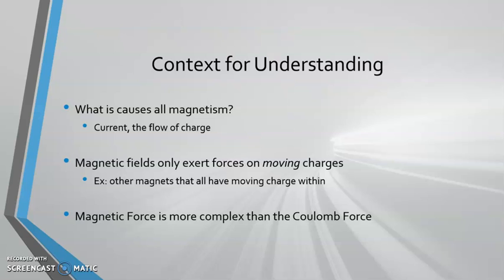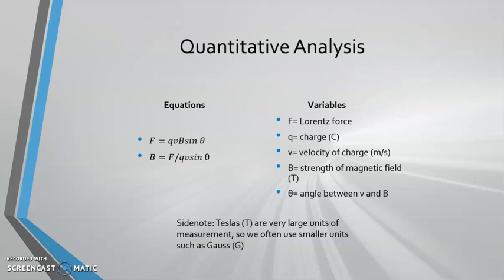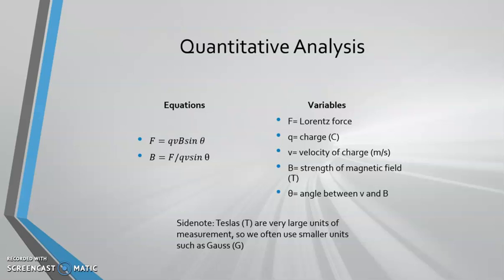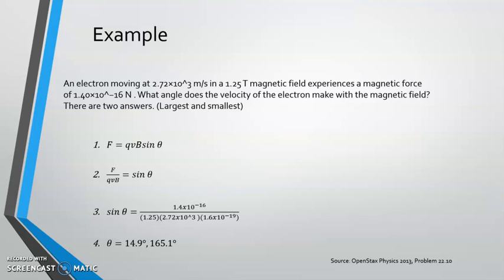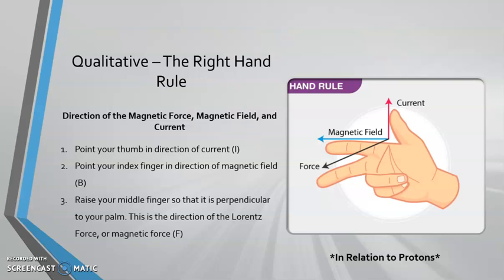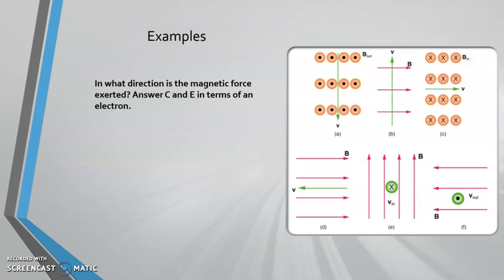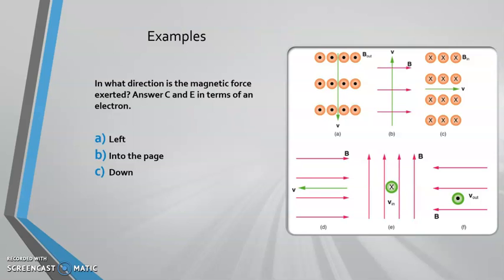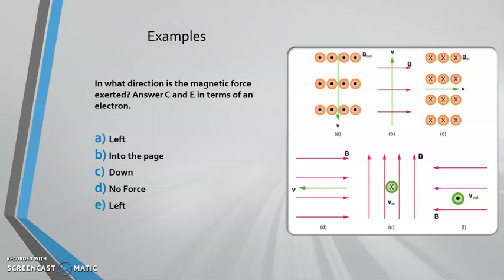Lorentz Force and Right Hand Rule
General Phyics II / Physics 106 - BYU - WS2020 - Student Made Videos. Author Name: Adam Patterson